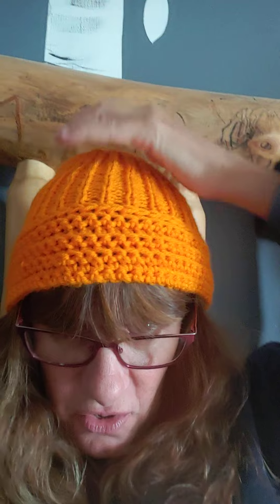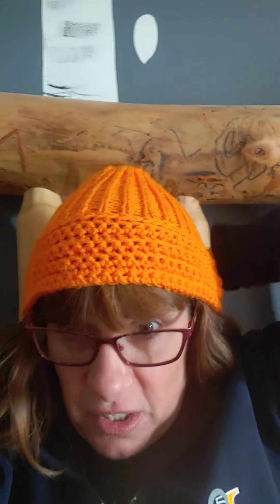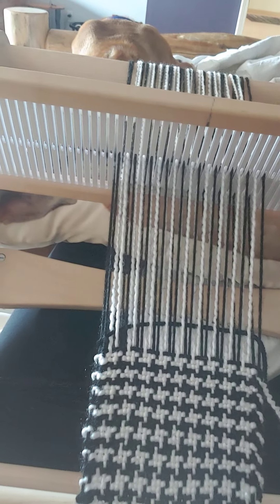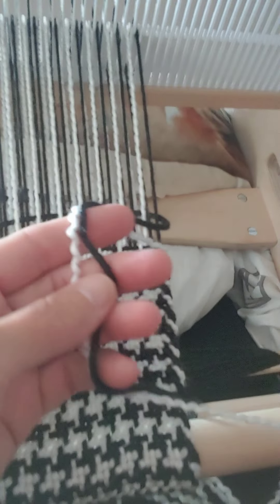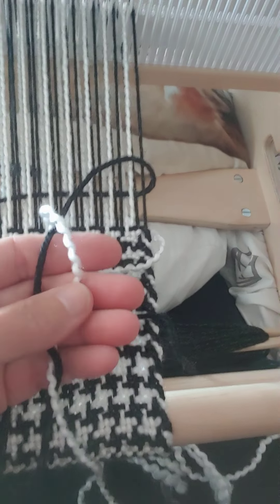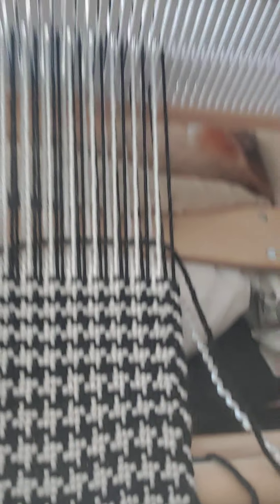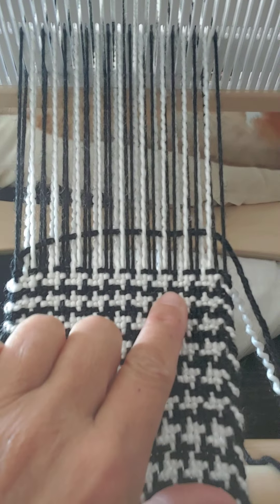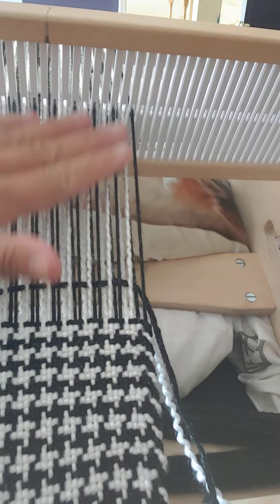Ridgid Heddle weaving with a textured yarn.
A simple pattern made more unique by using a textured yarn.